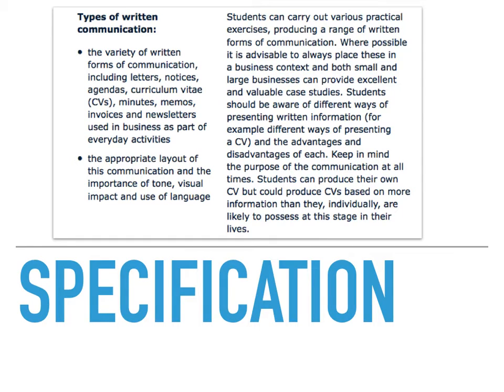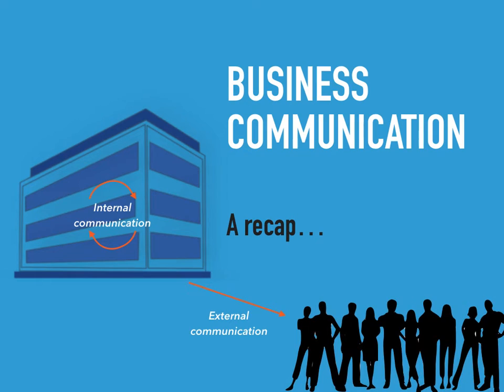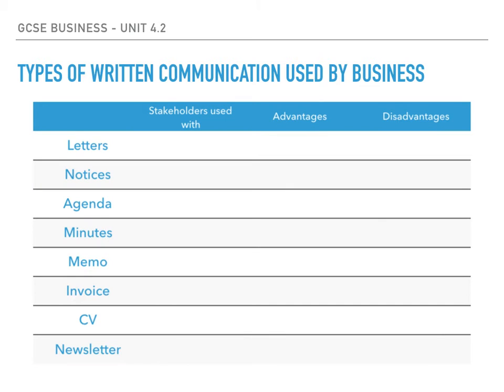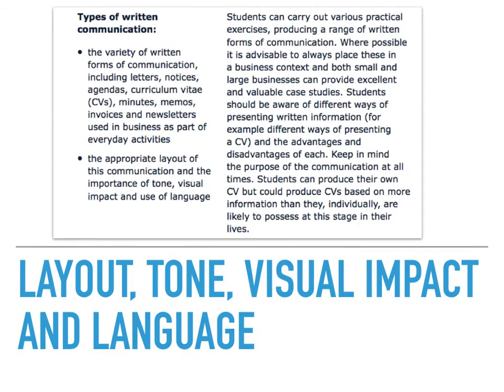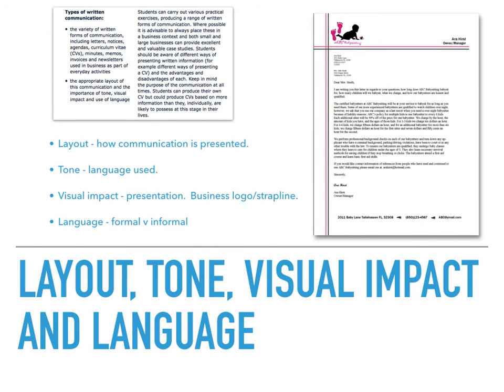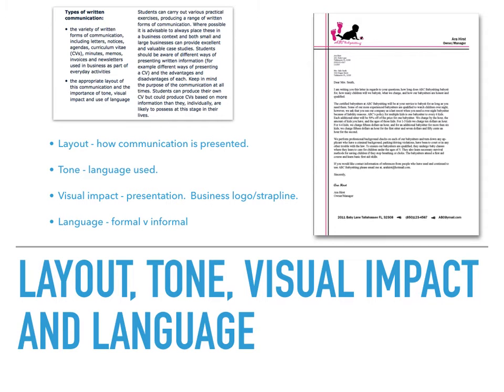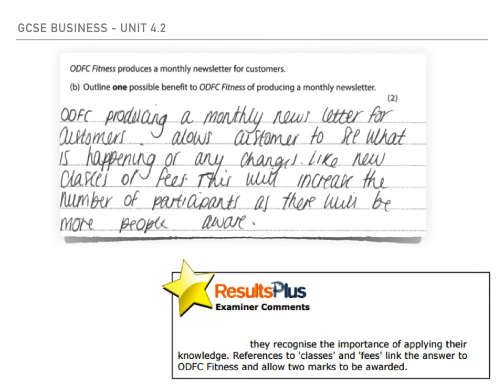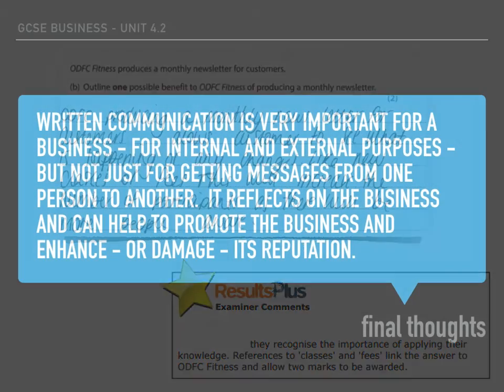GCSE Business Studies (Unit 4.2 Types of written communication)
Summary of Unit 4.2 covering different types of written communication.